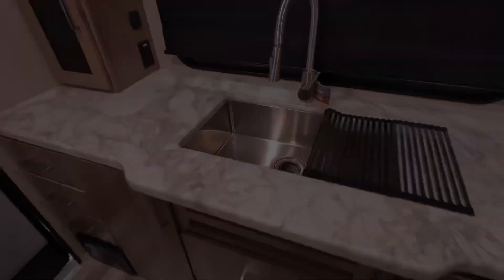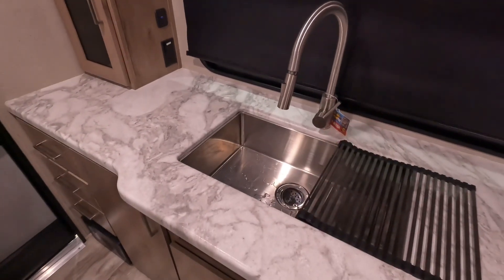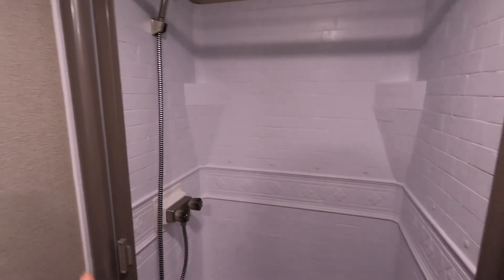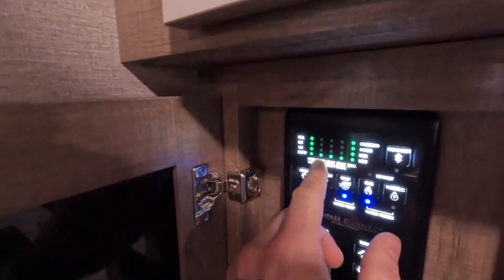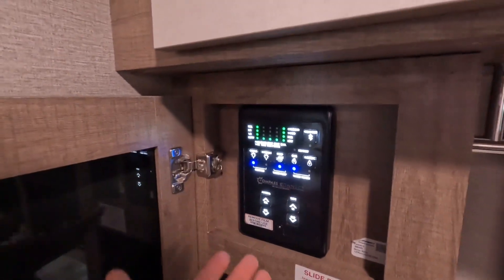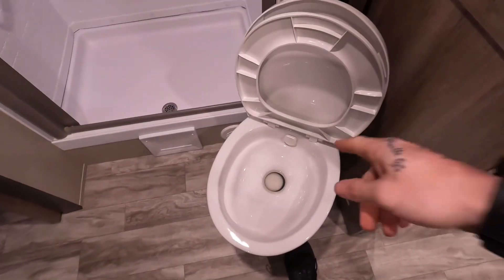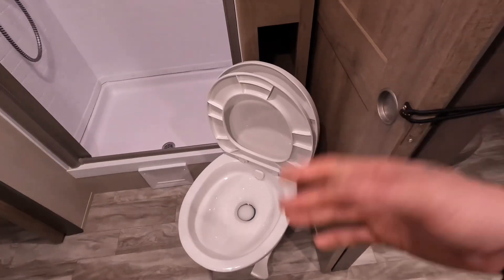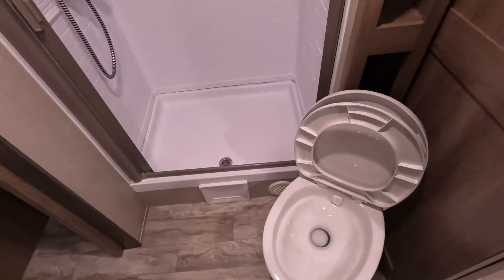5 tips for new Rv owners! From an RV technician.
Rules, tips, advice, whatever you want to call them, here’s 5 of them!

Most of these tips I’ve compiled are based off of my experience as a tech. Where are most of this may be common information for some of you, it may not be for others. Especially the one about how different RVs are from your typical house. while I agree that RVs should be built with much higher standards, some things are just considered normal. Things like pieces of trim, coming loose for instance. I can’t tell you how many people assume that because the trim doesn’t fall off in their house, that an RV should be the same. Same goes for appliances such as water heaters, I’ve encountered many service tickets stating “hot water doesn’t last long”. And I cannot tell you how many outlets and breakers I have replaced that were melted due to overloading the circuit.

￼ I also talk about a few different types of lists that you should have for your RV, including a pre-trip list. While I was recording, I realized that that is an entire video in itself. So I will have something like that coming soon. I tried to keep this video as simple as possible and just give you the basics. This video gave me some ideas for a future videos, breaking some of these down into detail. in the near future I will have videos, providing more examples on the pre-trip list, maintenance list, and service manual.

The last tip I provided is honestly probably one of the most important. Do not get all your information from one source and be very careful of the sources you use.  The amount of miss information on the Internet is disturbing to say the least. Some of it isn’t necessarily misinformation, it just may not apply to your particular coach.